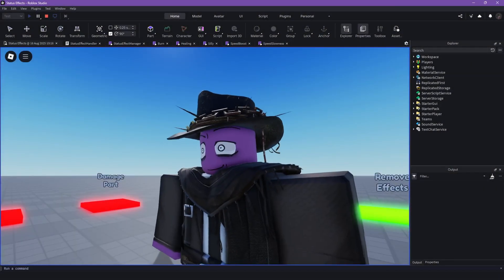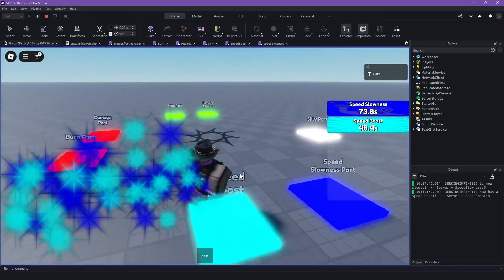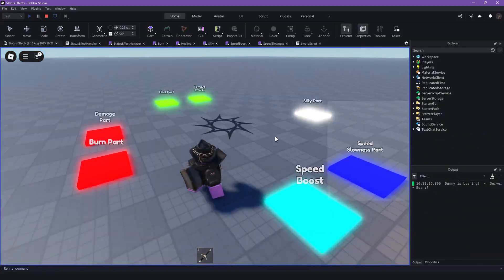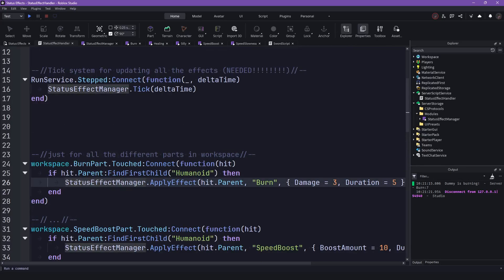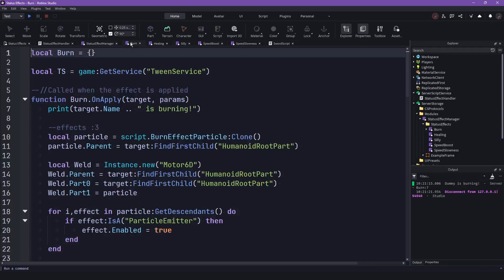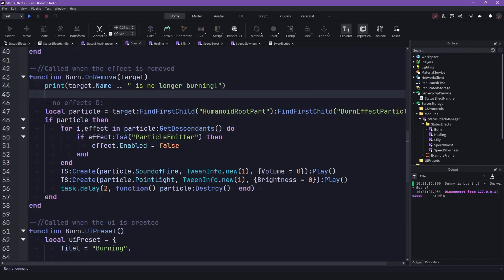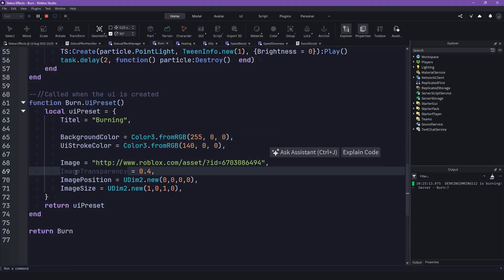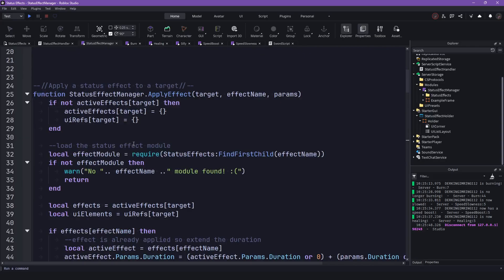Status Effects System | Roblox Studio [Giveaway]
(If those links someday not work anymore check out my linktree!)

• Well first of all you can Subsribe and like!
• But if you want to do more you can play the games on my Roblox Profile:
Thanks! 💜

Timestamps:
N/A